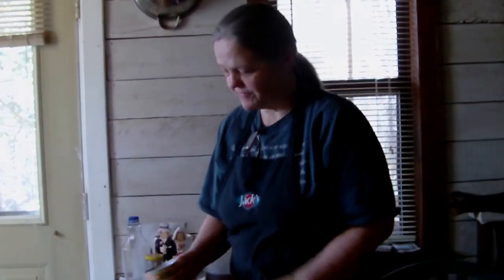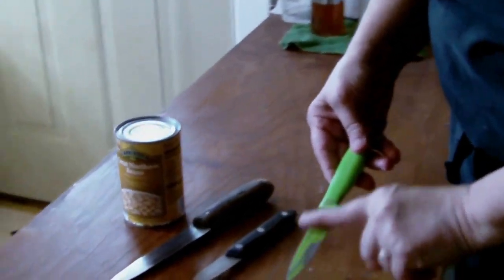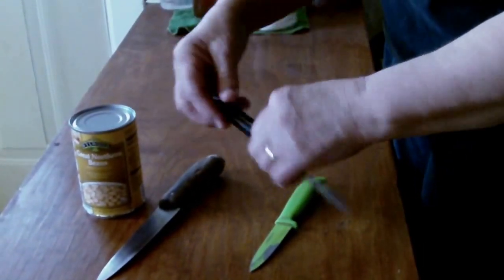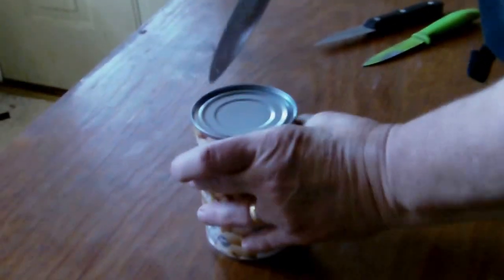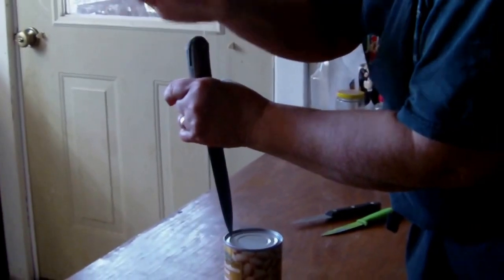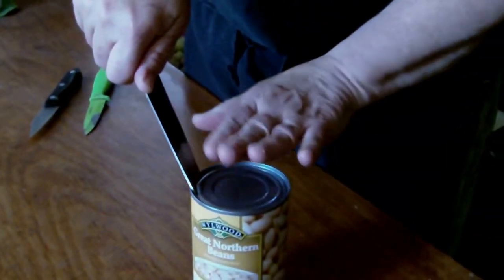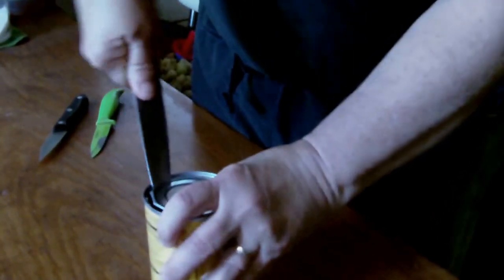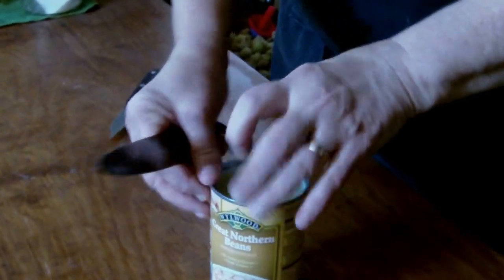Opening a can with a knife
This video shows you how to open a can without a can opener, with a common kitchen knife.